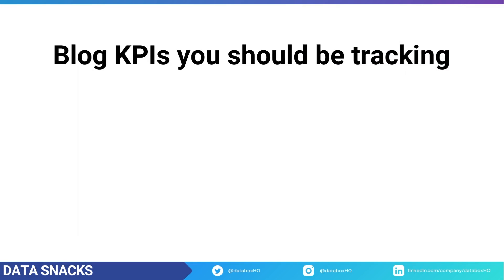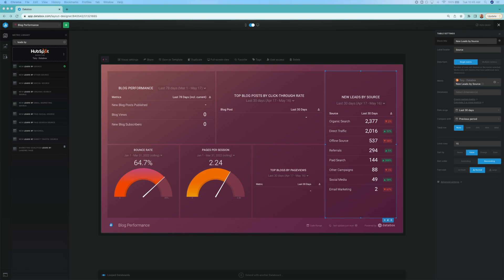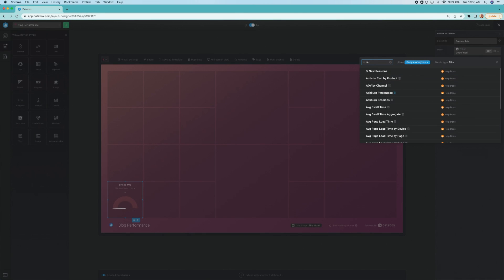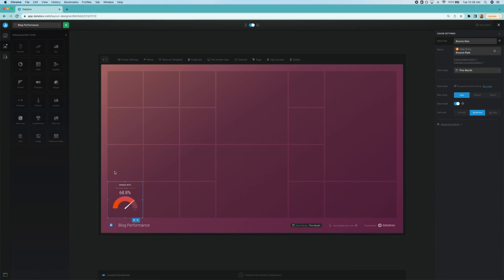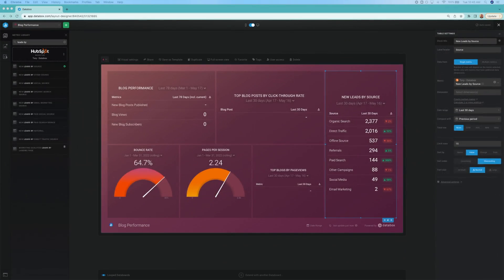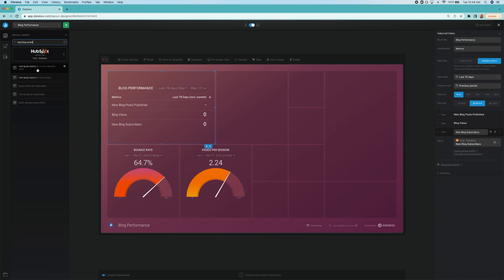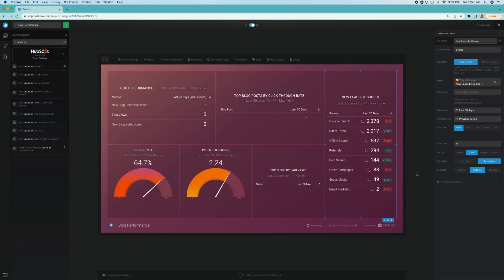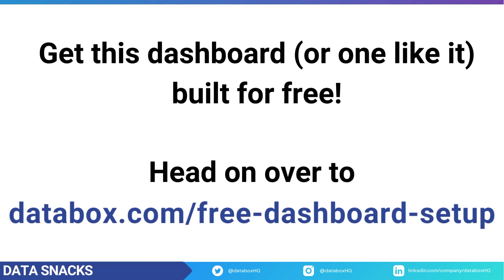How to Compare Current Blog Performance to Previous Periods | Data Snacks | Reporting Tutorial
Today we are going to talk about blog performance. Managing a blog, whether it is a business one or a personal one, requires commitment. So naturally, you want to see the results of that commitment through clear numbers, from visits to conversions.

This is why tracking the success of your blog over time is so important. You can see whether the changes you make in your strategy and approach have provided you with the desired result or if further adjustments are necessary. The only way to really accomplish this is to be able to see how your blog has progressed over time.

You can see now why it’s so important to track and analyze the performance of your blog. Today we’re going to be building a dashboard together that will help you discover-

 - Blog KPIs you should already be tracking
 - How to use Custom Date Ranges to compare your blog performance over time
 - What you can do to improve some of the key metrics if you are not hitting your goals

 🧐 Prefer text to video?

📊 Databox is Modern BI for teams that need answers now. It offers the best of BI, without the complicated setup, steep price, or long learning curve. Try it free today!